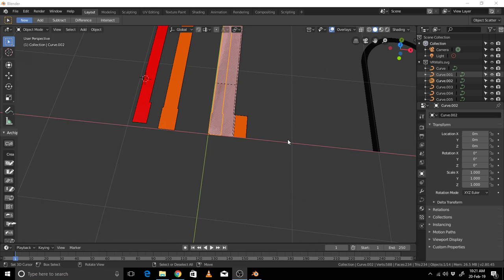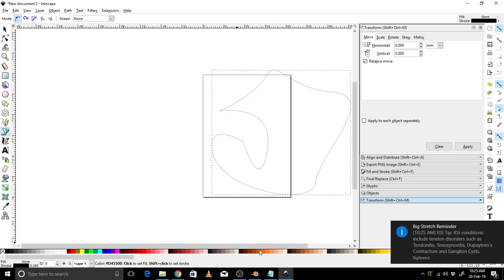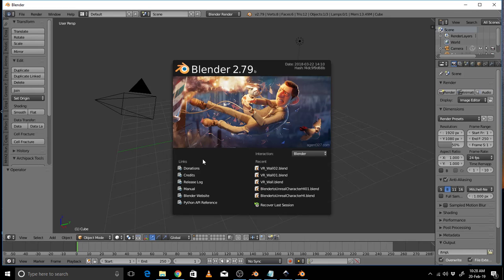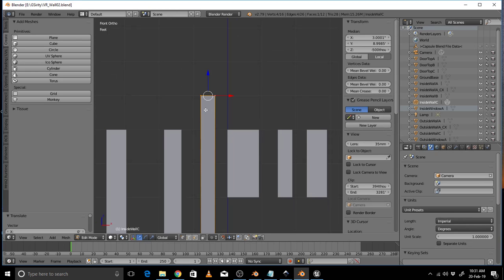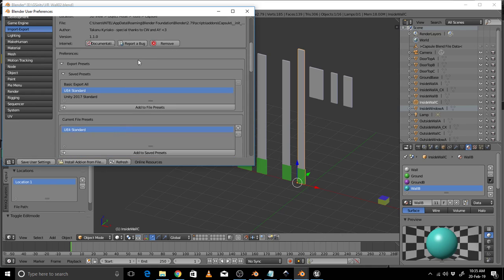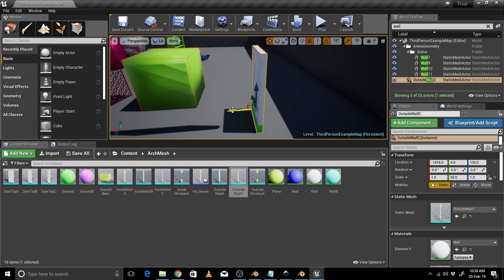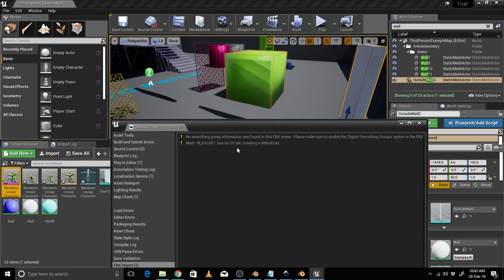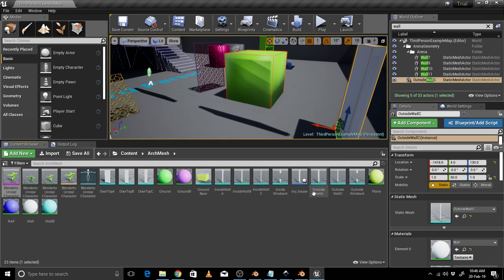Blender Open Source Pipeline for Unreal Engine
Open Source Pipeline for Unreal Engine
Character making in Blender and Import it to Unreal Pipeline

Character Creation in Blender From Scratch & Import in Unreal Engine

Some Other Live Feeds
Power of Unreal Engine

Setting up the rig for Character Animation in Blender for Unreal Engine